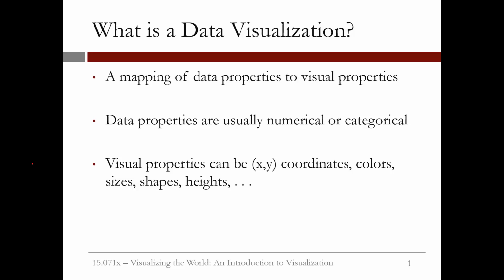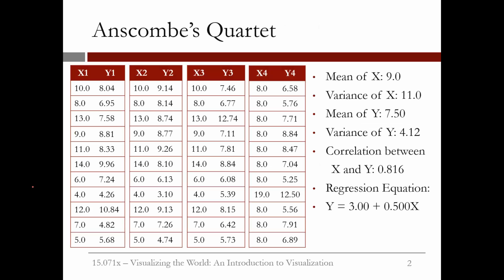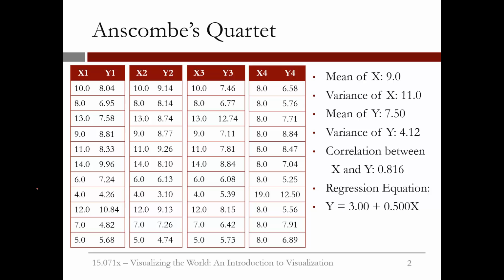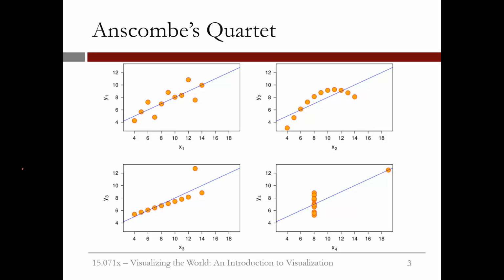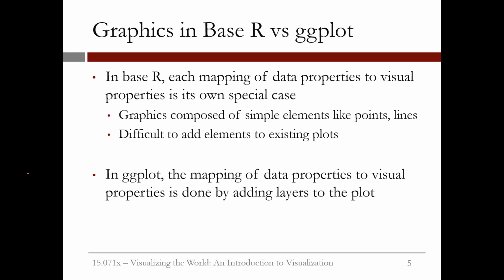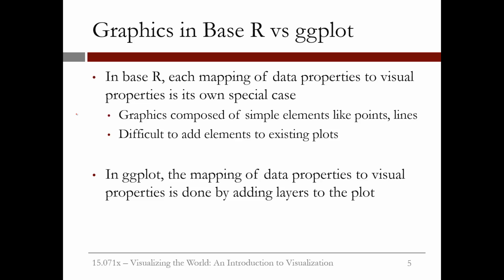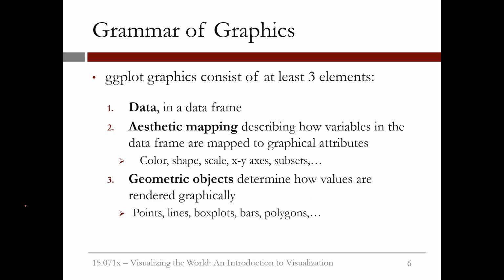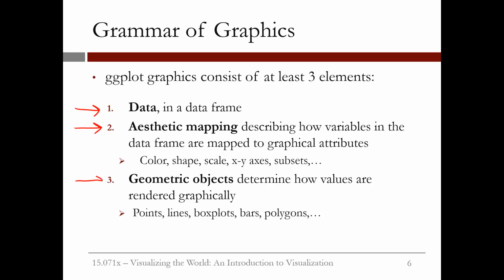week8_WHO_Video3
15.071